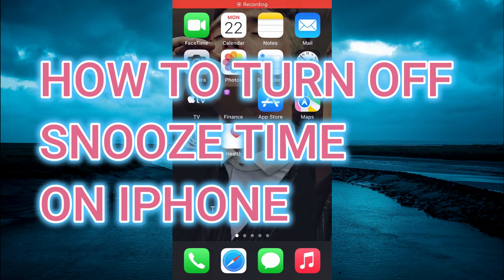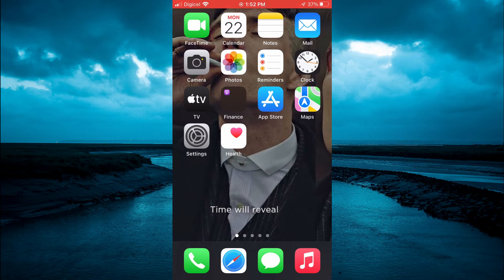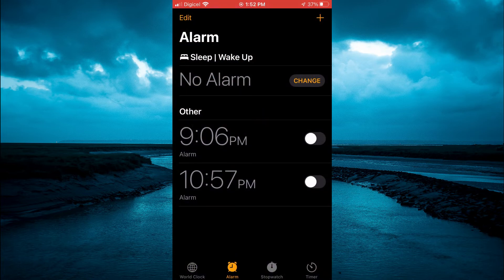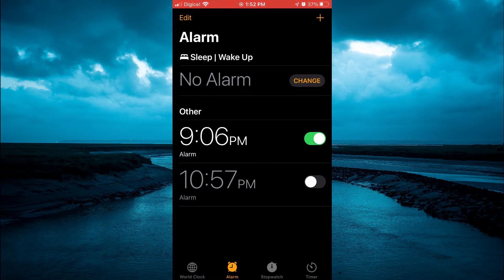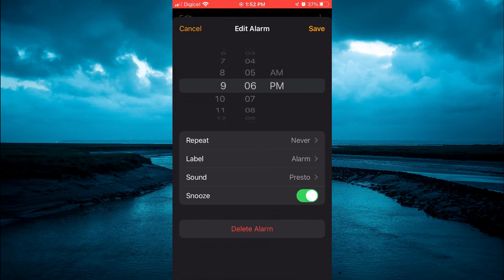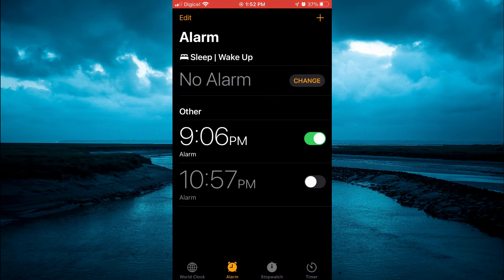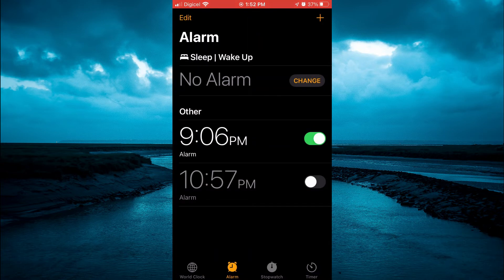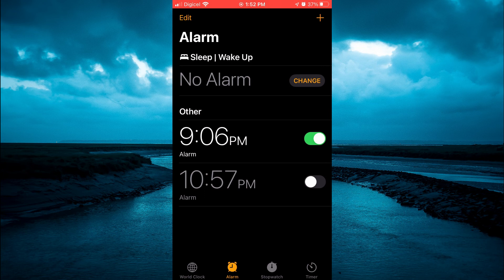HOW TO TURN OFF SNOOZE TIME ON IPHONE